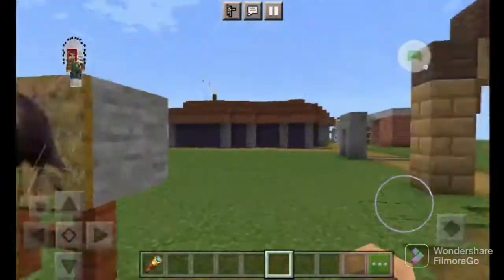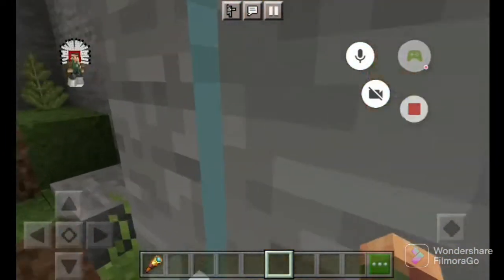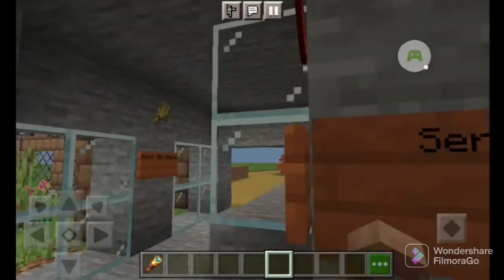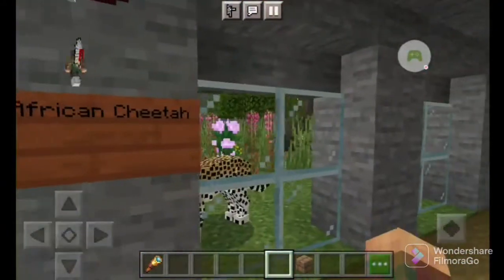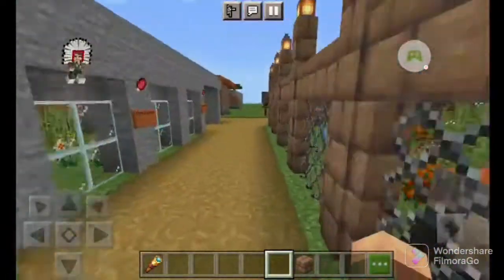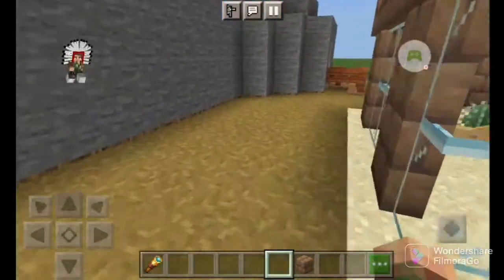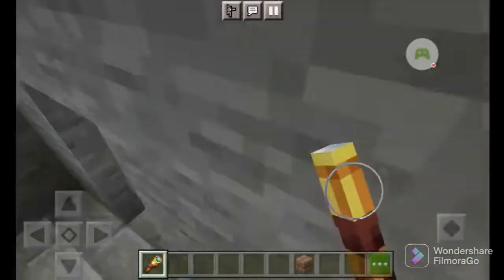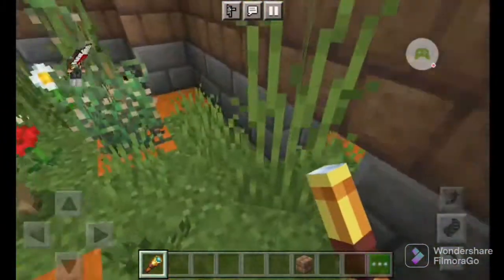African Kingdom Tour so far! -Bear River Sanctuary - Addons in desc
Ycreatures Savannah
Ycreatures
New Zealand Natives
MB CREATURES